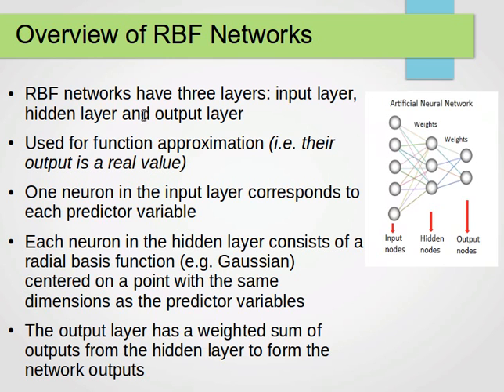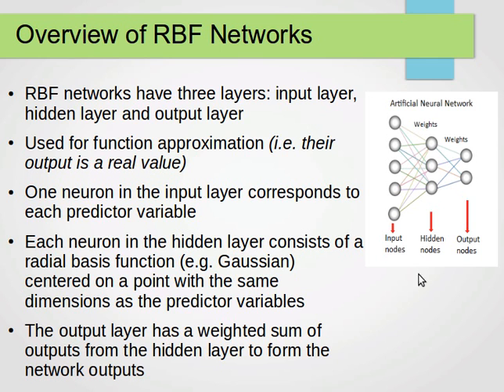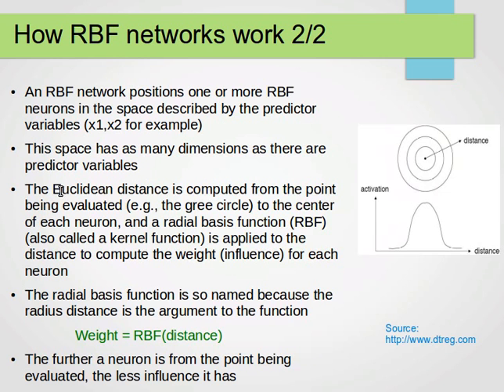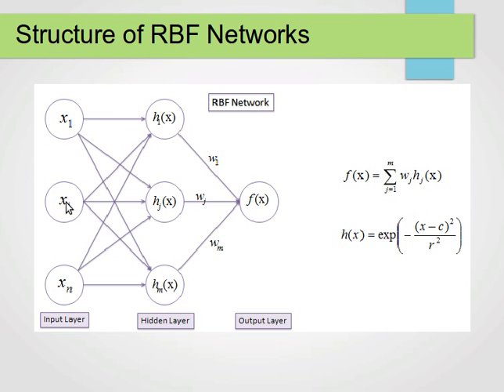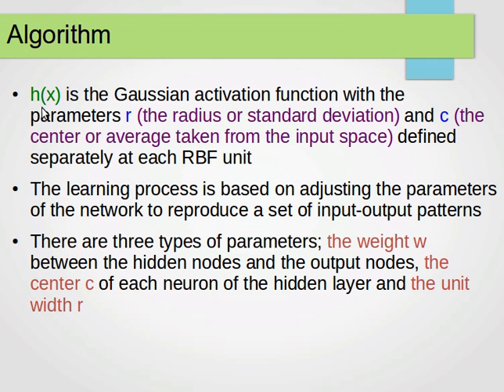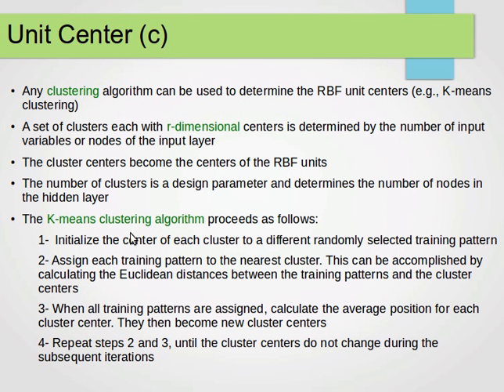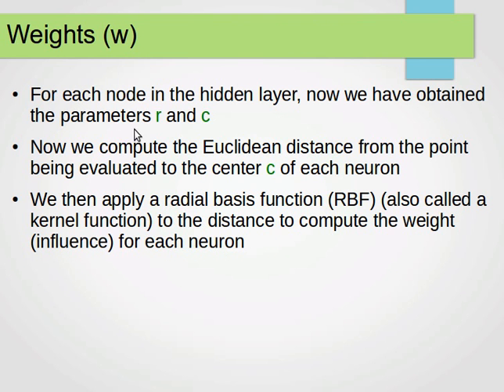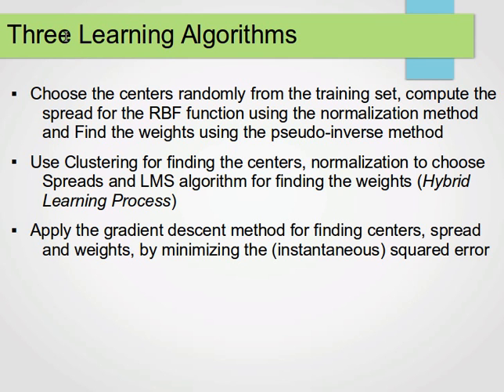Radial Basis Function Artificial Neural Networks